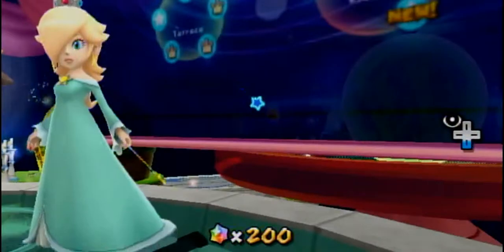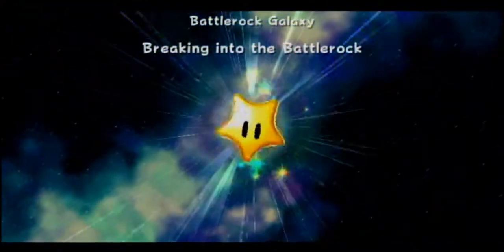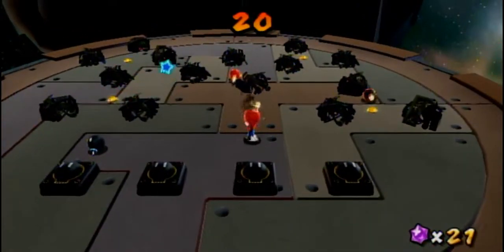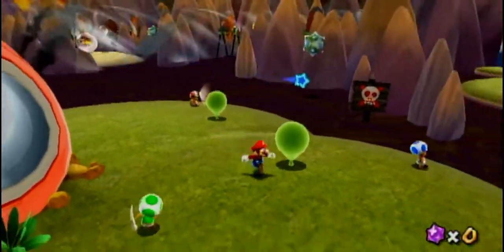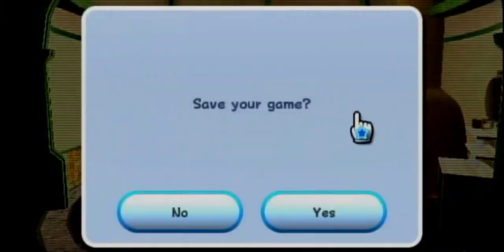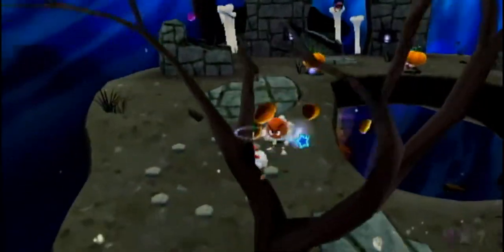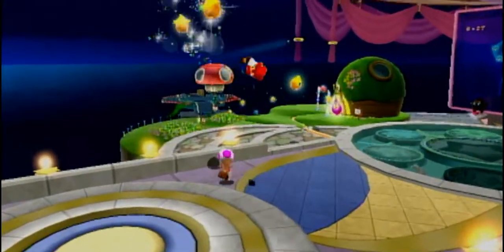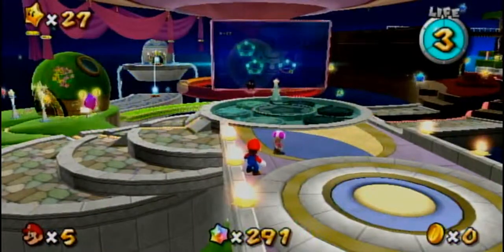Let's Play Super Mario Galaxy part 7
And i am back guyzzz!